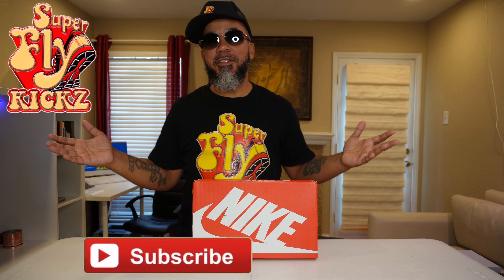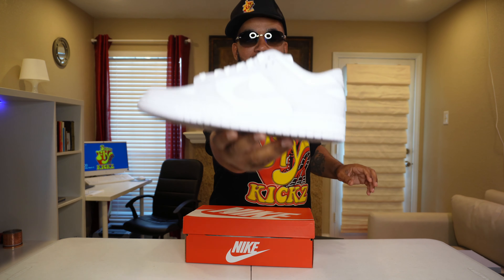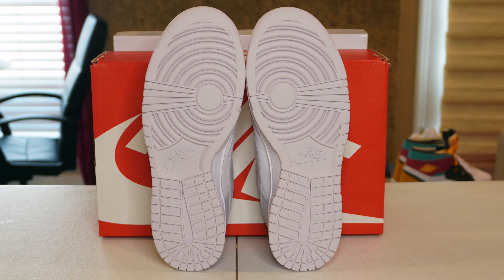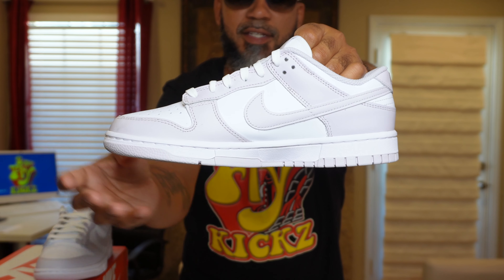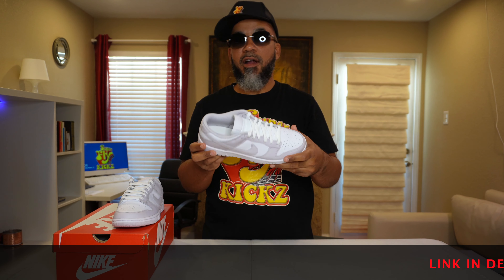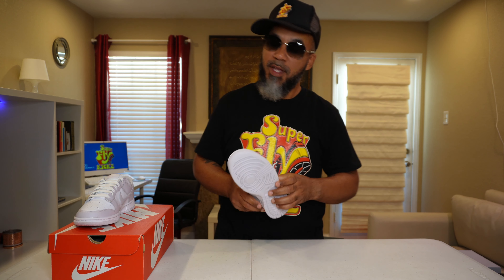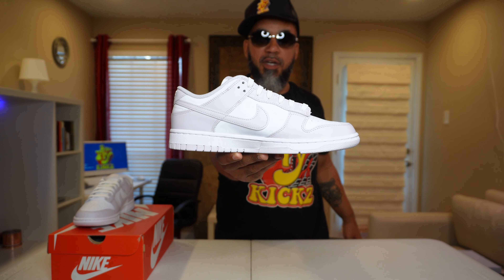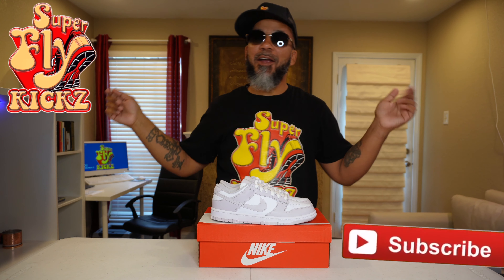THE NIKE DUNK LOW VENICE (W) IS A SUPER NICE SNEAKER (WHERE TO BUY)!!!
THIS IS A FULL REVIEW OF THE Nike Dunk Low Venice (W) AND WHERE TO BUY. STYLE# DD1503-116